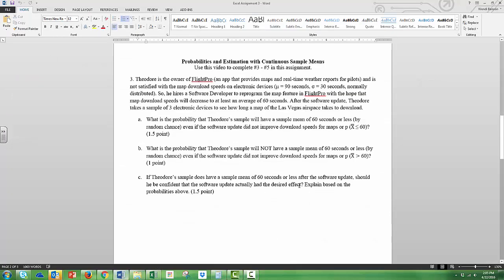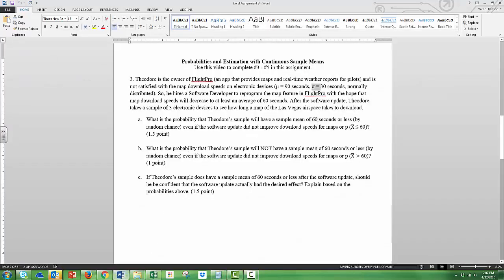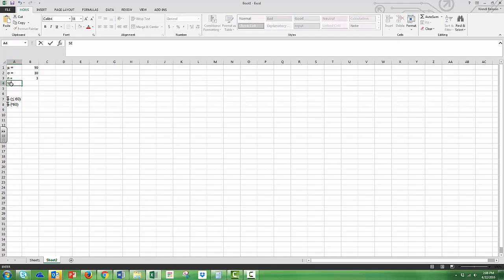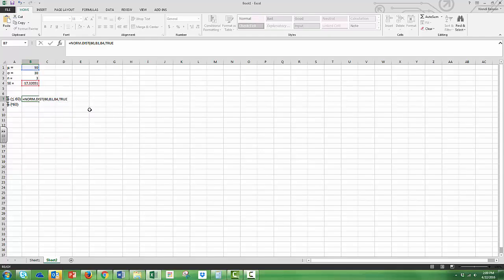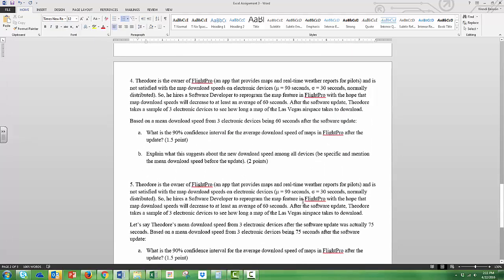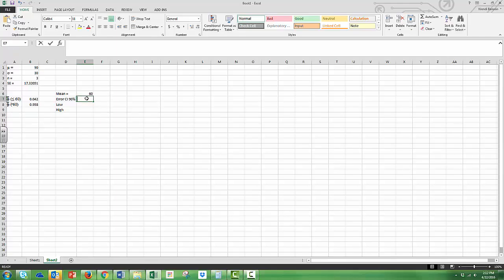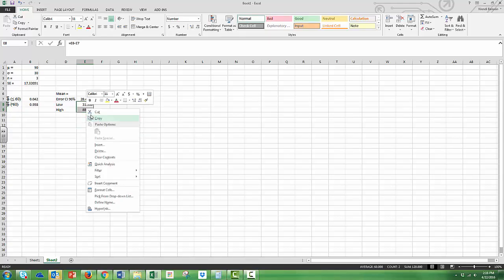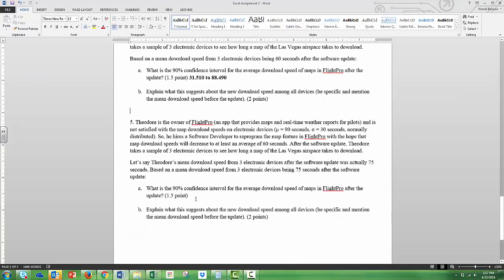Probabilities of Continuous Sample Means and Confidence Intervals in Excel 2013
This video shows you how to use Excel 2013 to determine probabilities of continuous sample means and estimate population means with confidence intervals.